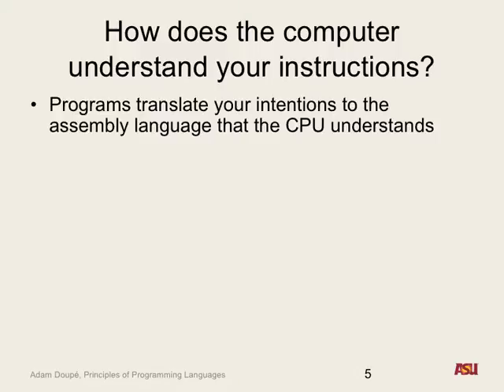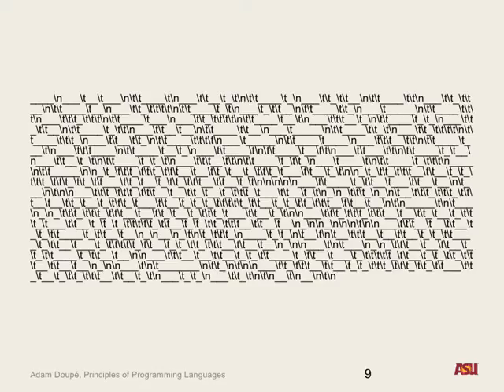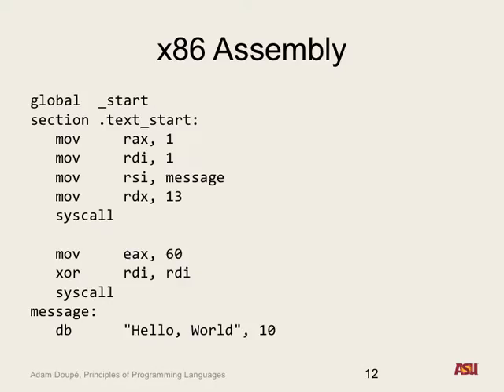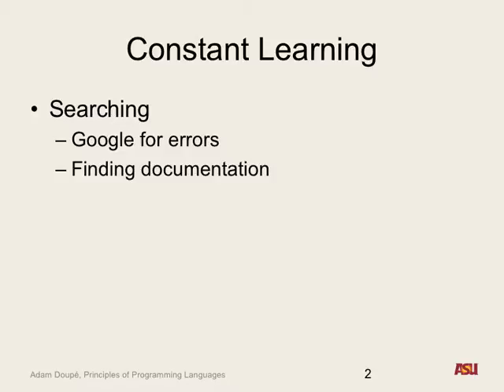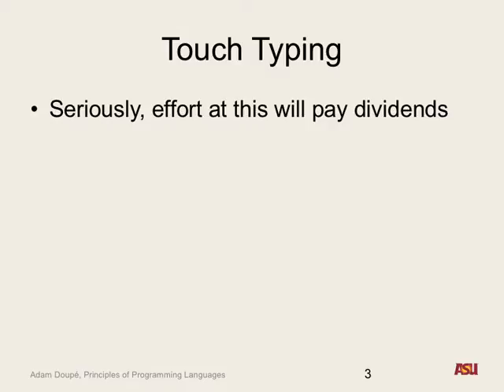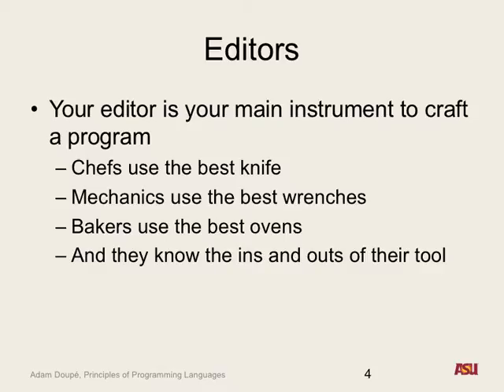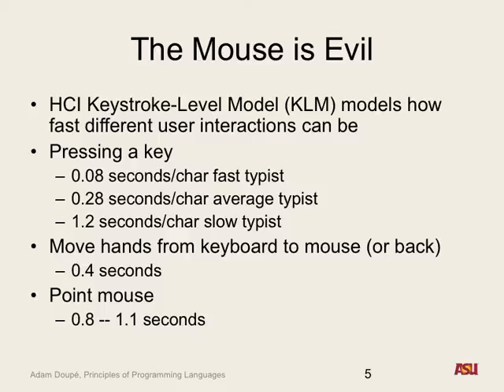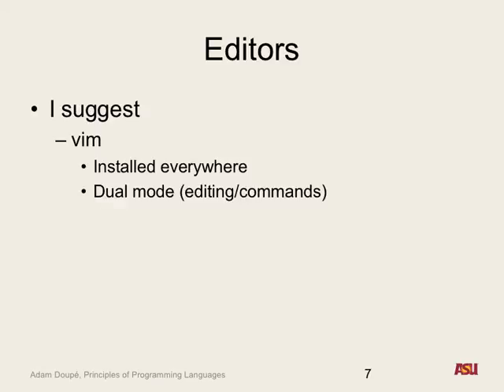CSE 340 S16: 1-13-16 "Programming Languages and Essential Programming Skills"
Recorded lecture for CSE 340 S16 on 1/13/16. We discussed what is a programming language, examples of various programming languages. Then we covered what I consider to be Essential Programming Skills: constant learning, touch typing, editors, the mouse is evil, emacs, the command line, and debuggers.